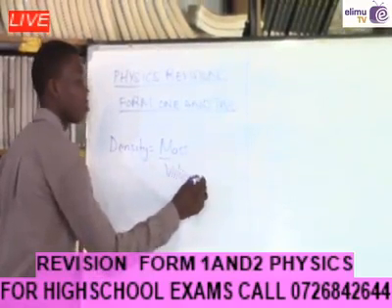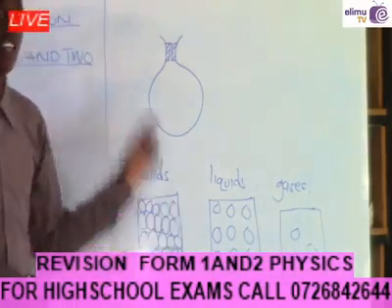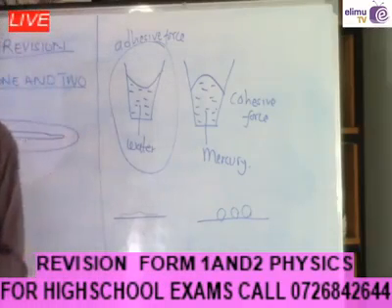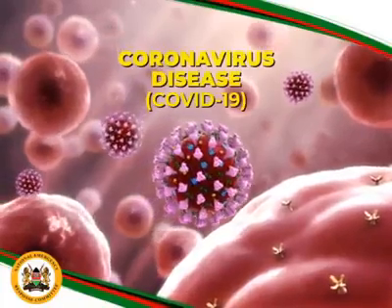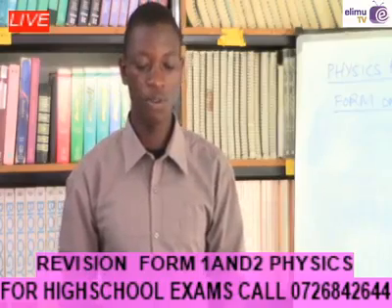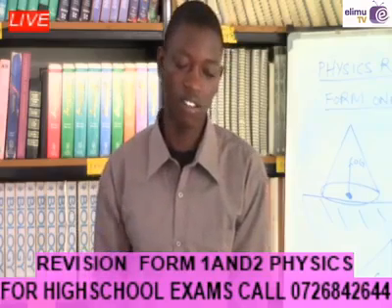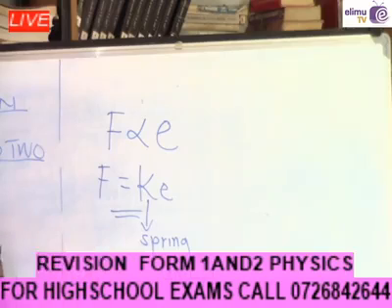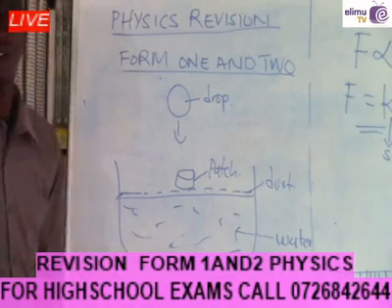physics revision form one and two